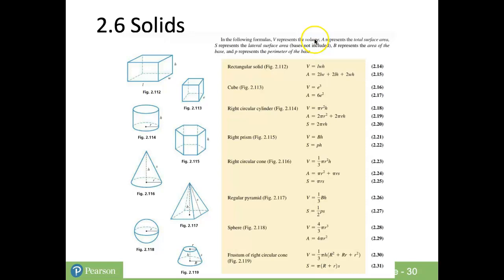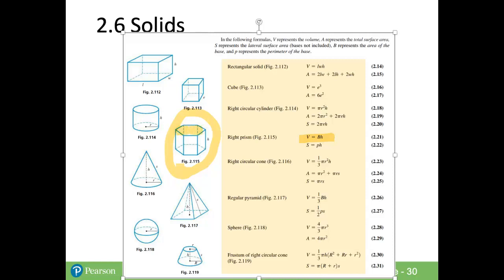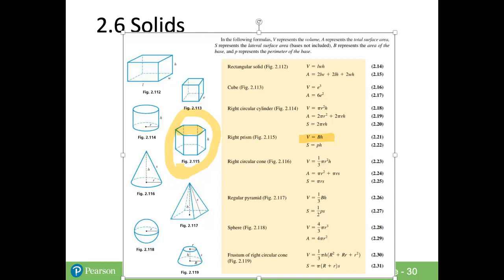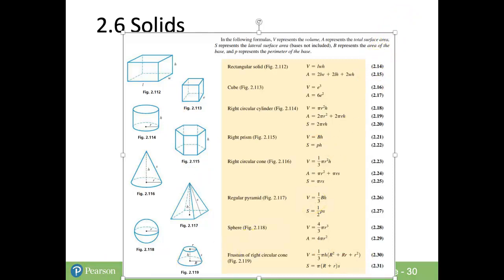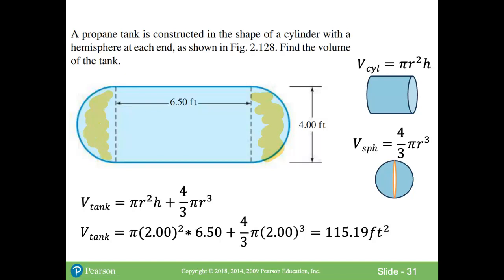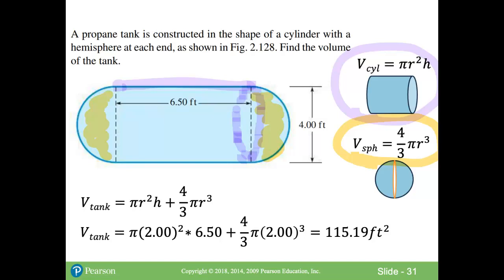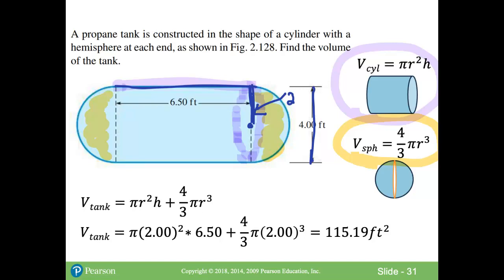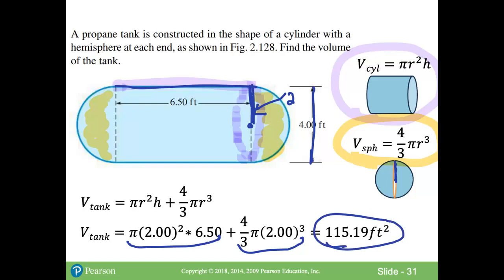MAT 121 Lesson 2.6 video